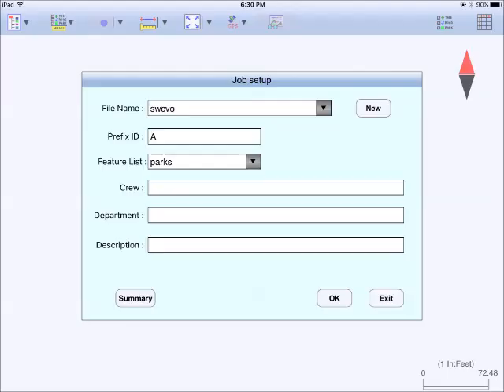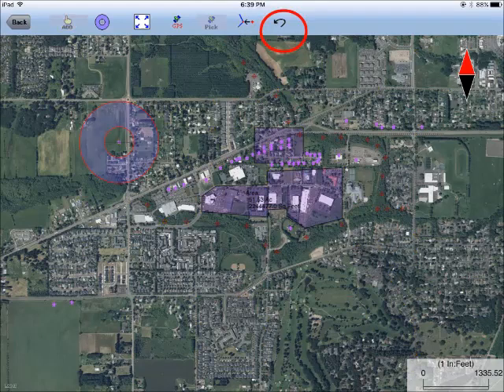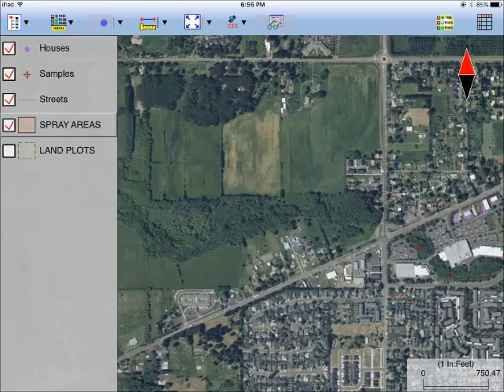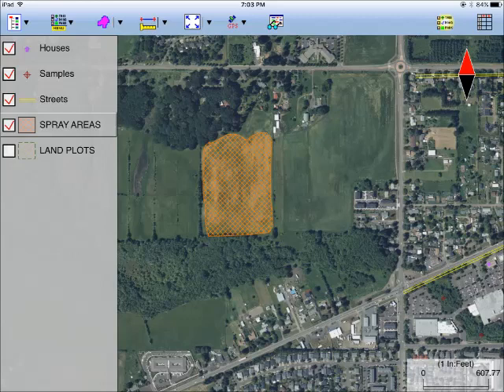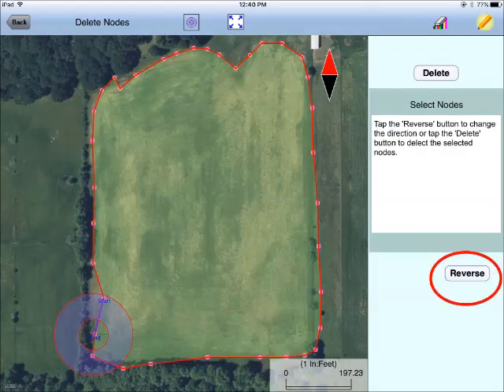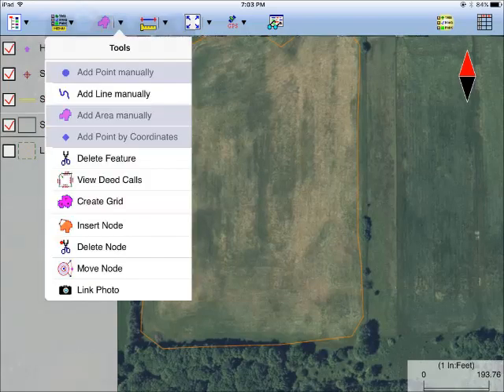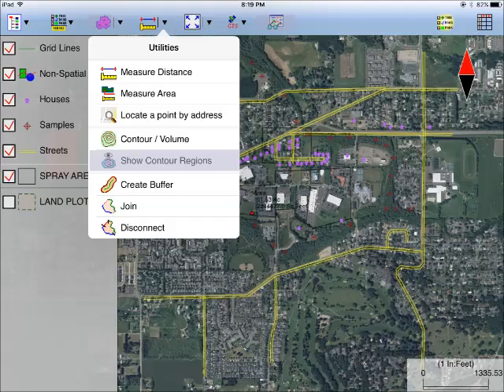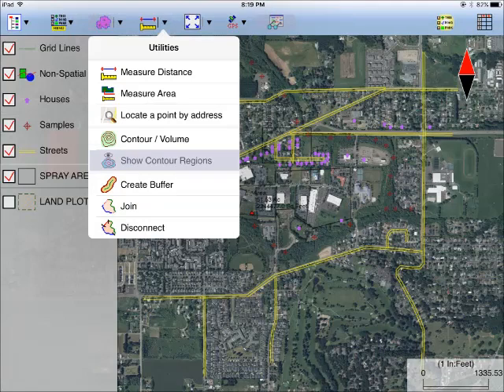Free Online GPS GIS Training 14 - Digitize Features, Create Grid, Measure Distances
This video covers a number of functions provided on the Tools Menu and the Utilities Menu. It shows you how to add Features to your GPS Job Map by digitization, how to create a grid over an Area Feature, and how to measure distances and areas on the displayed Satellite Map. The grid points could be used for soil sampling or timber cruising.

The CMT GPS/GIS data collection and mapping apps can be downloaded from the Apple App Store. The links to their App Store Previews are:

to see our other software products. Thanks.